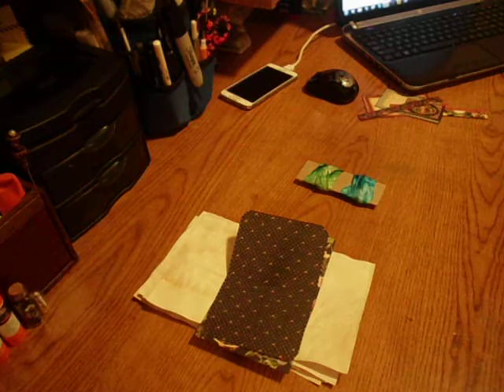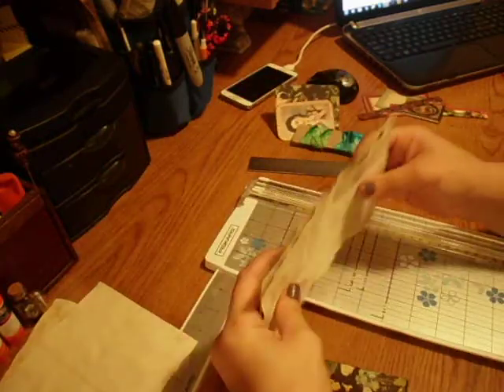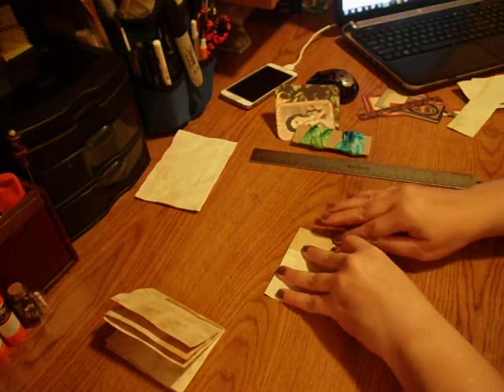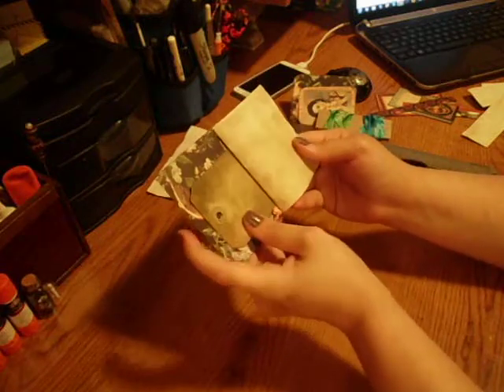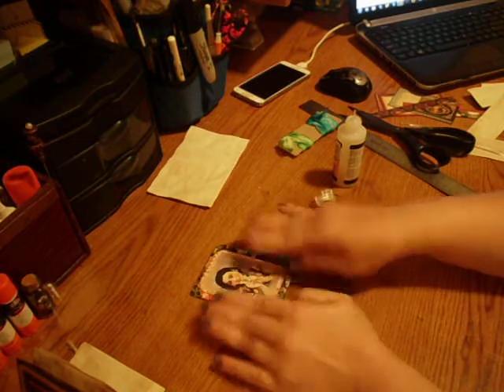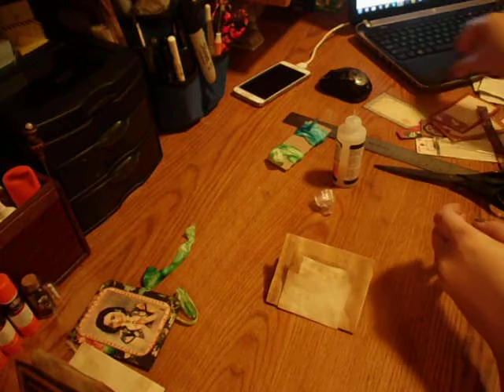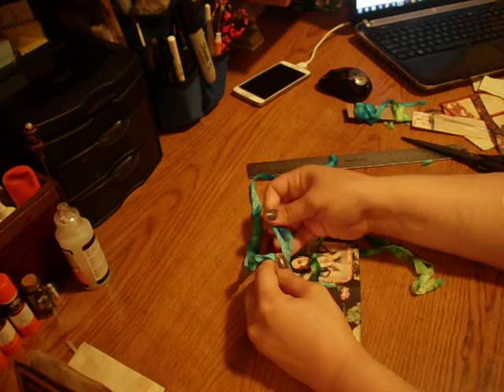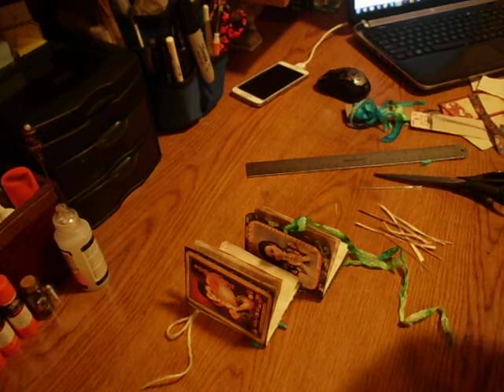Easy Journal Tutorial (Great for Beginners!)